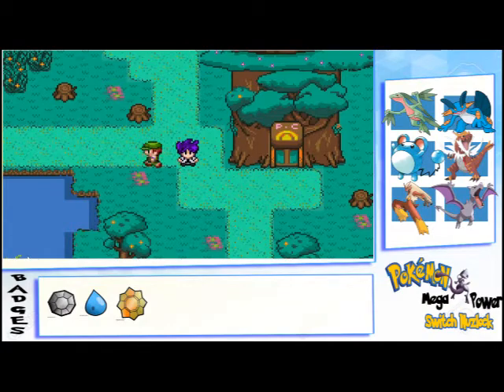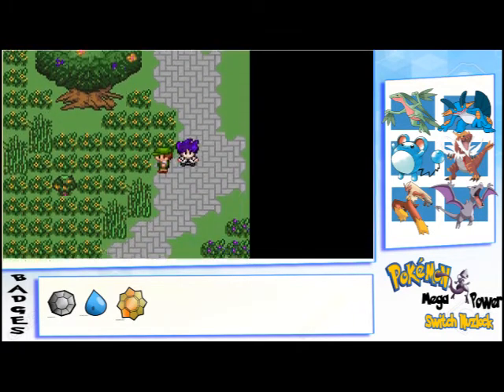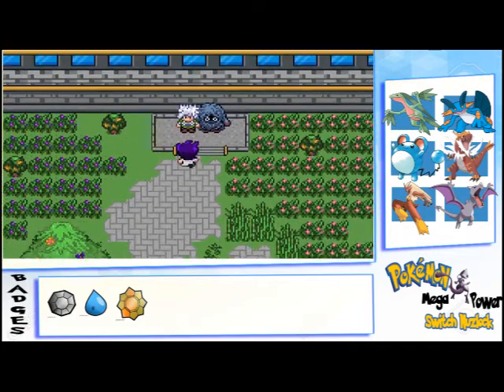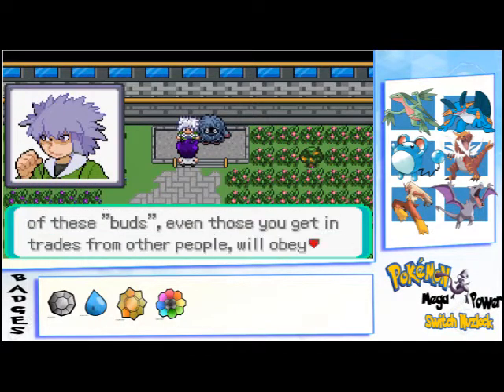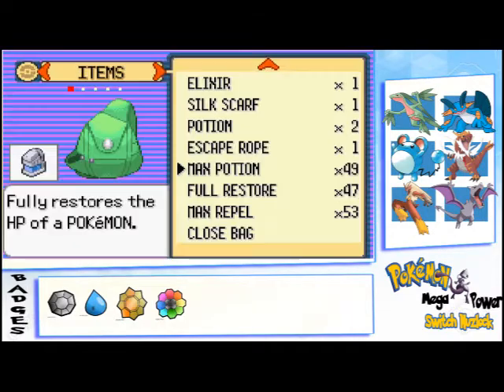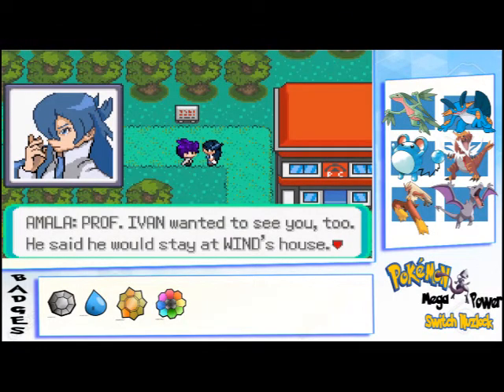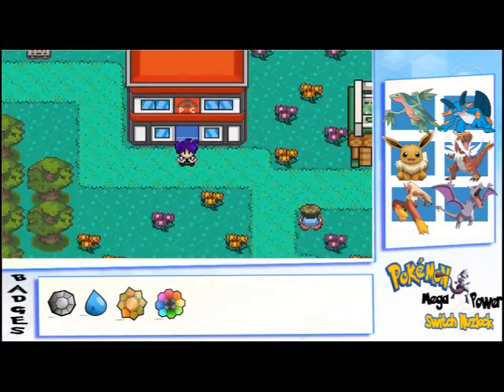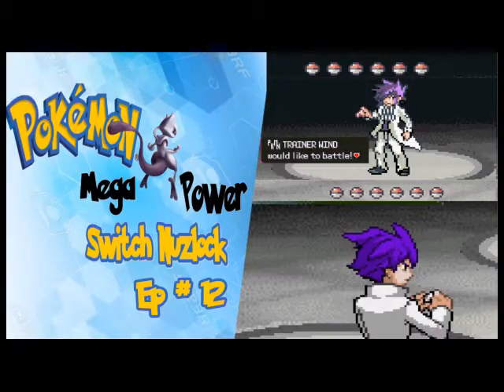Pokemon Mega Power Nuzlock Ep 11 : Got the Badge, left Colchicine City & Reach Hula Town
Hey Pokefans,
A new adventure awaits where Leon Ayasaki will be playing Pokemon Mega Power.Pokemon Mega Power is a Monster Capture RPG game published by wind1158 released on May 4, 2014 for the GameBoy Advance. It is the rom hack of the game Pokemon Emerald. I will attempt a casual nuzlock adventure and will be called Switch Nuzlock. Switch Nuzlock means i will start with a nuzlock challenge but if i feel like the game is too difficult i will revert to a normal playthrough of the game.

1) One Pokemon per area or route.
2) If a pokemon dies then it will be put in the PC
3) No Healing or Held items during Battle.

You can find other nuzlock challenges on my channel which are as follows: